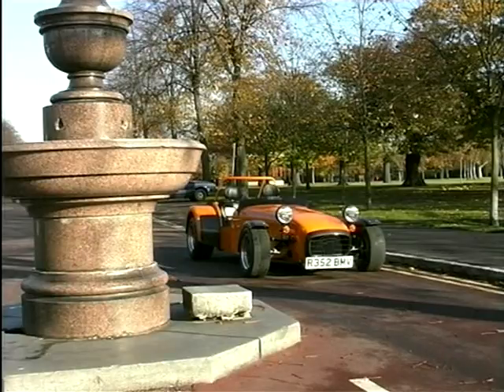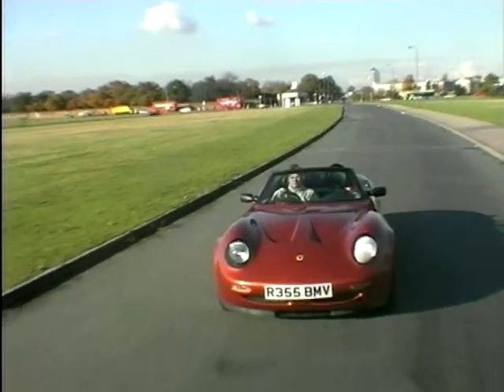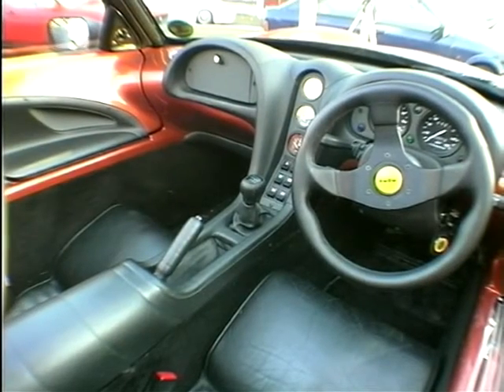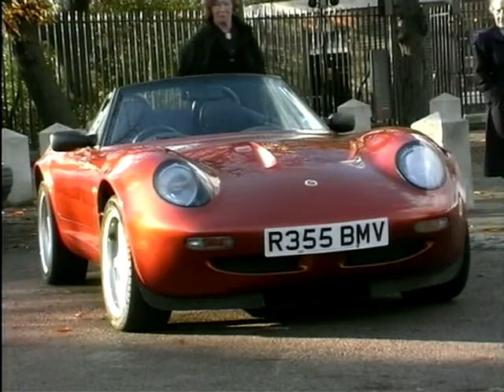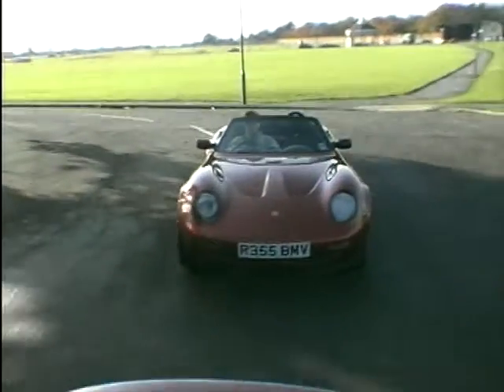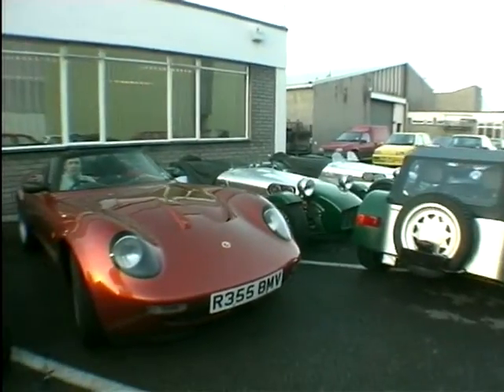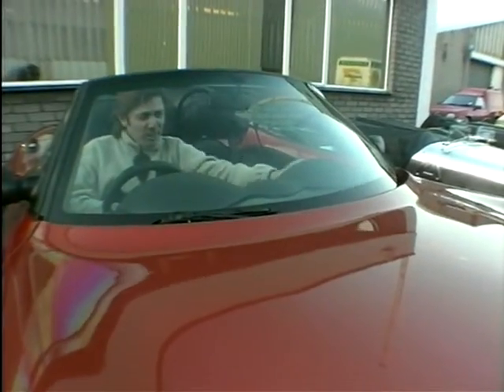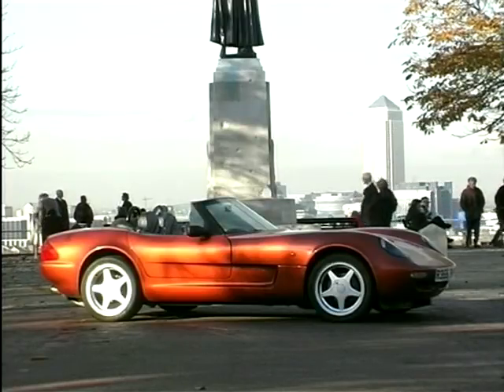1998 Caterham 21 Overview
Mike Rutherford is at the HQ of Caterham Cars in Dartford Kent, taking a look at the Caterham 21 and Mike talks to technical director of Caterham Cars - Jez Coates, who goes through some of the cars' specs and features.